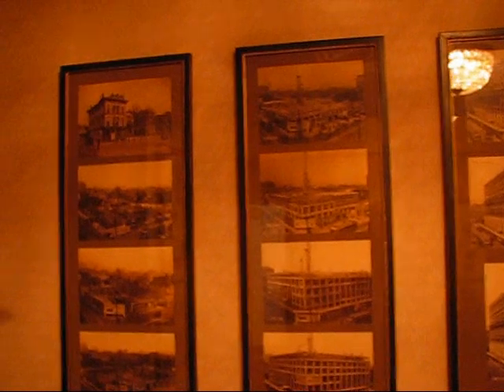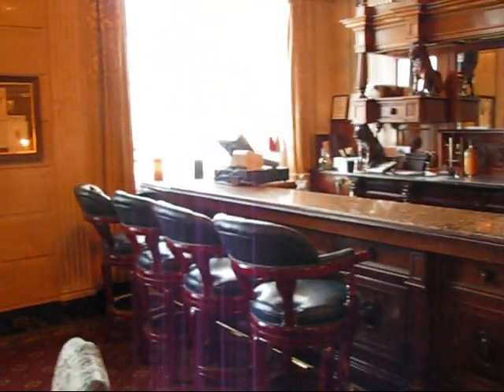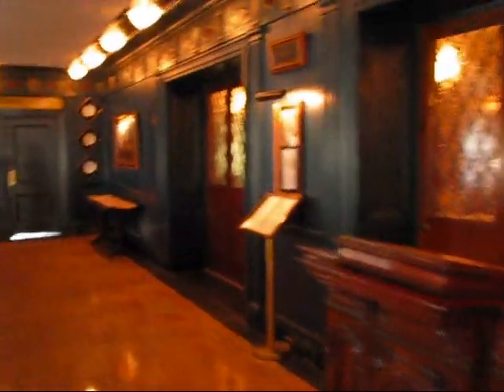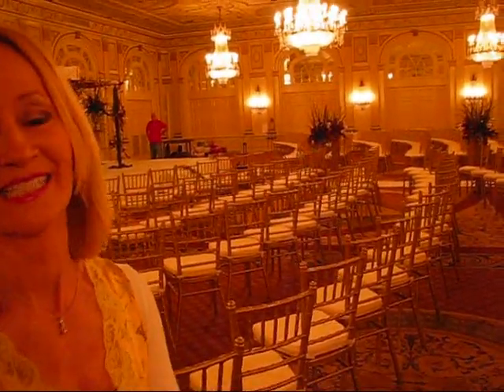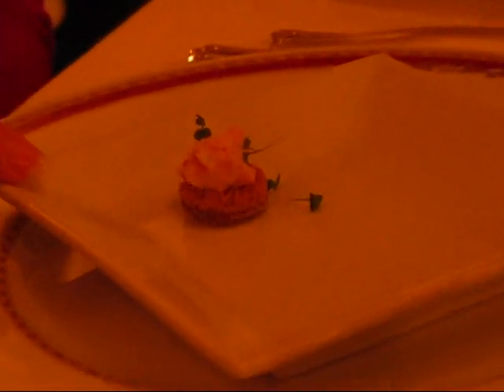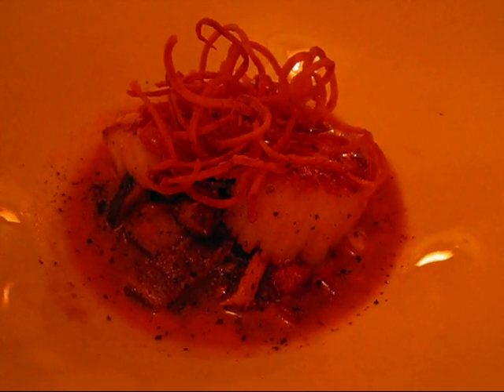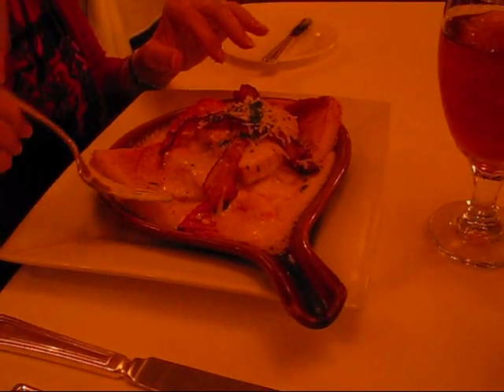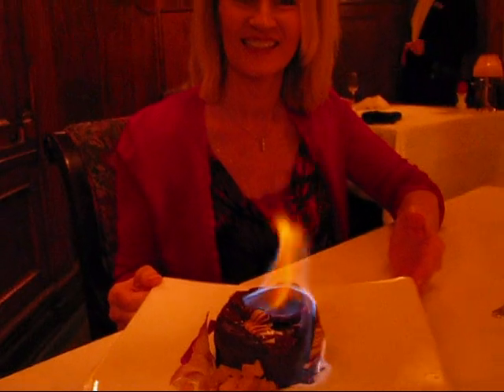Betty's Trip to the Brown Hotel with Rick--NO RECIPE--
Betty and Rick have dinner at the Brown Hotel in Louisville, Kentucky.  We went in search of the authentic Hot Brown Sandwich.  The sandwich was created in the 1920s by the chef at the Brown Hotel, where as many as 1,200 guests came each evening to dance in the grand ballroom.  Afterwards, in the "wee" hours of the morning, the guests would grow tired of dancing and retire to the restaurant for a bite to eat.  Bored with the traditional ham & eggs, Chef Fred Schmidt delighted his guests by creating The Hot Brown--an open-face turkey sandwich with bacon, tomatoes, and a delicate mornay sauce.  The Hot Brown (a Louisville tradition with worldwide appeal) has been featured in Southern Living, the Los Angeles Times, the New York Times, Wall Street Journal, and on NBC's Today Show, as well as a regular entry in many of the finest cookbooks.  I have already made a hot brown sandwich that you might order at a typical Kentucky restaurant in Betty's Kitchen.  Tomorrow, I will be uploading the true Brown Hotel Hot Brown Sandwich!  This video shows the complete dinners that Rick and I ordered and also some of the historic flavor and fun of the Brown Hotel.  I hope you enjoy it!  --Betty  :)